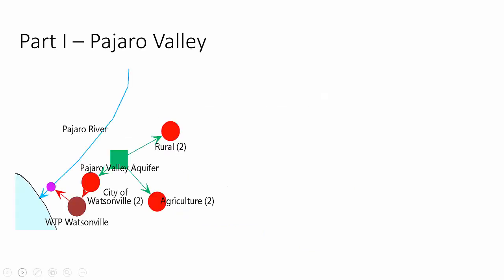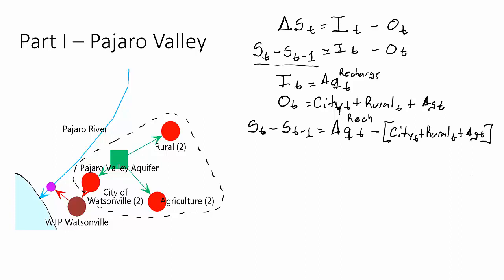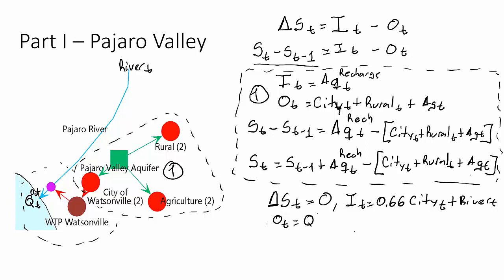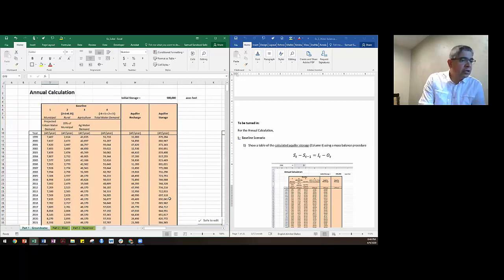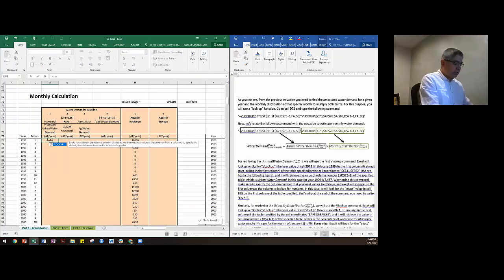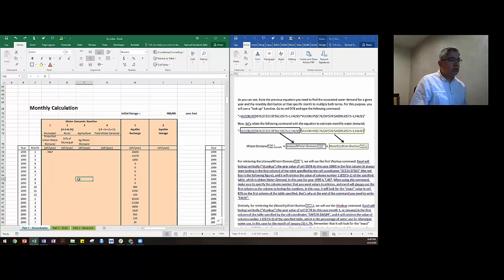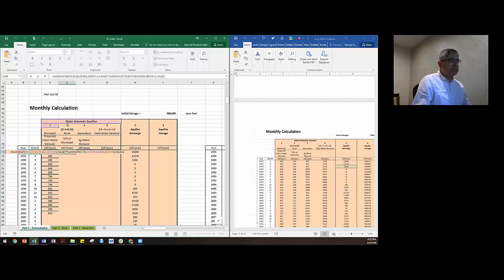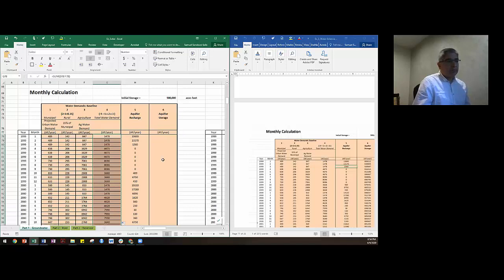Exercise 3 ESM 121 Water Science and Management. Mass Balance and Water Allocation Policies Part 1/3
The aim of this exercise is to exercise section is to provide basic concepts of water balance using Pajaro Valley as a case of study. You will perform a simple water balance to estimate inputs (It) Outputs (Ot) and change in storage (ΔSt)